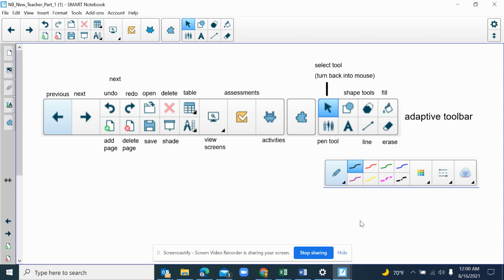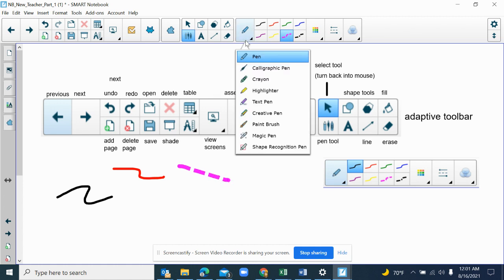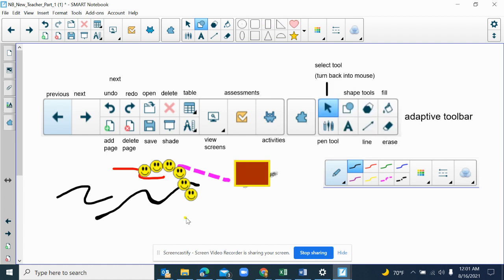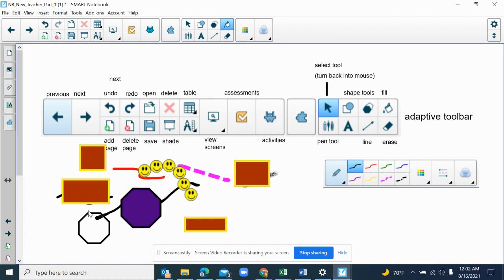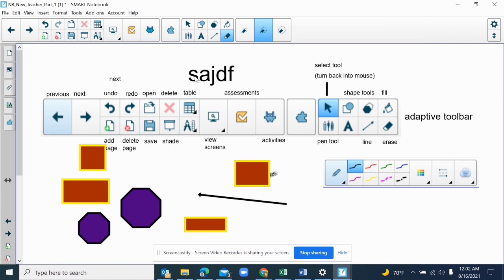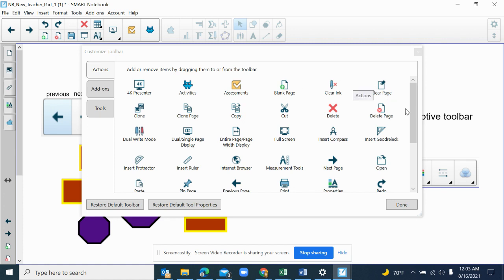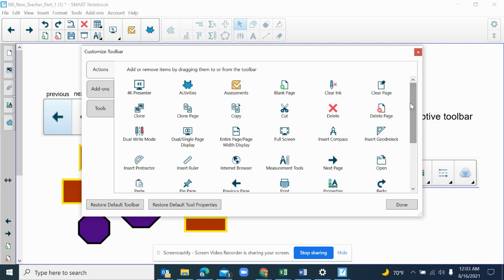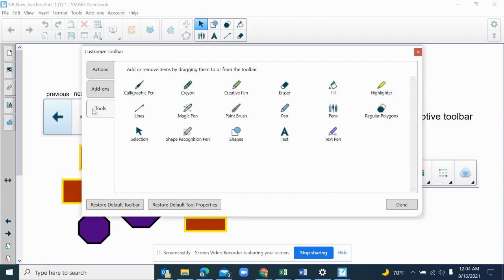B&B adaptive toolbar and customizing your toolbar